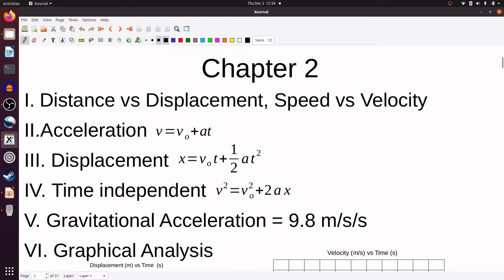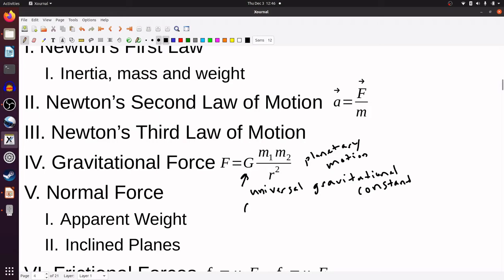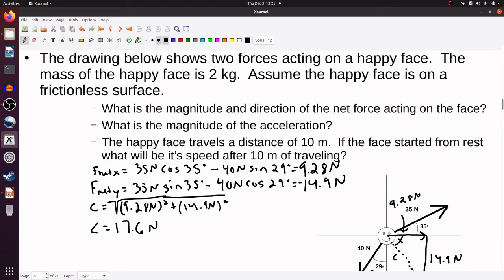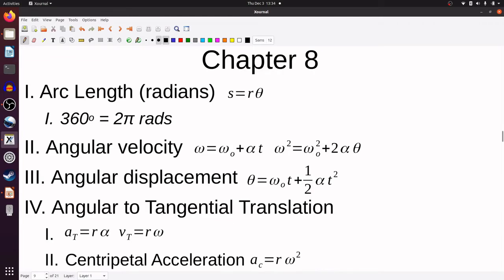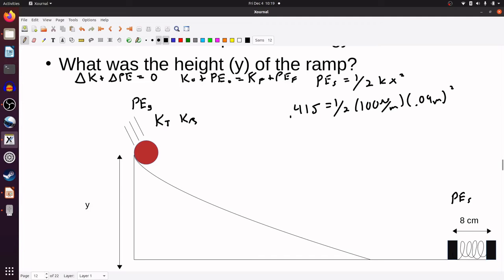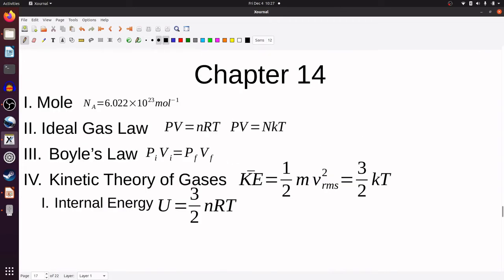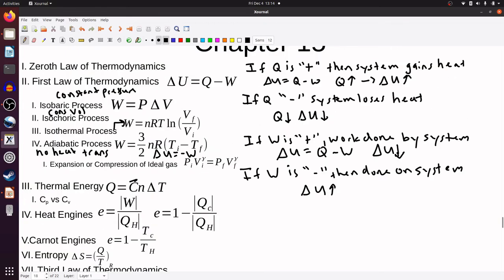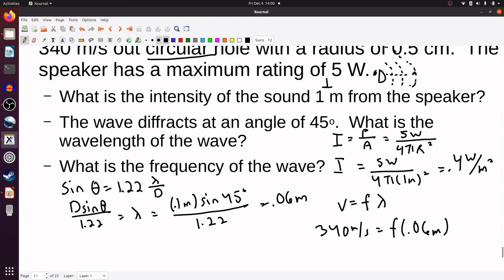Final Review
The final review for Physics 213